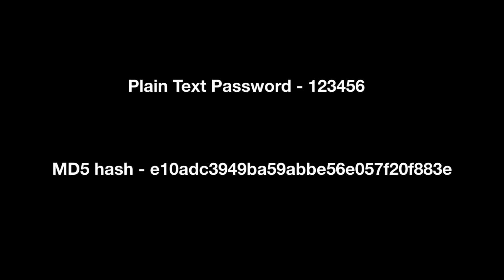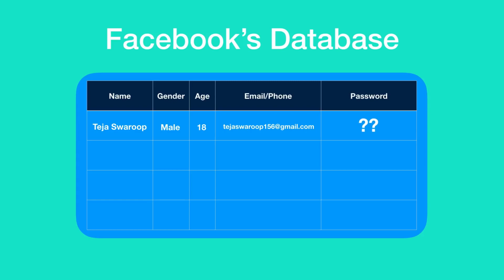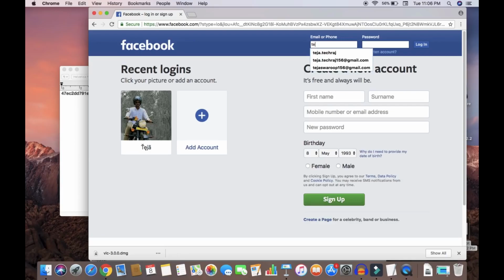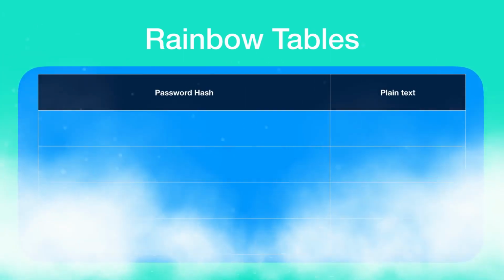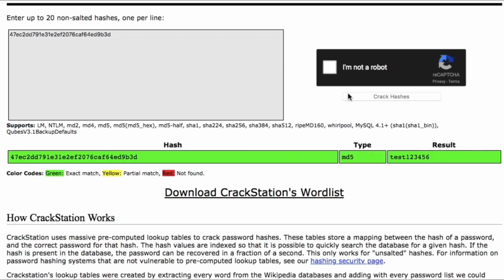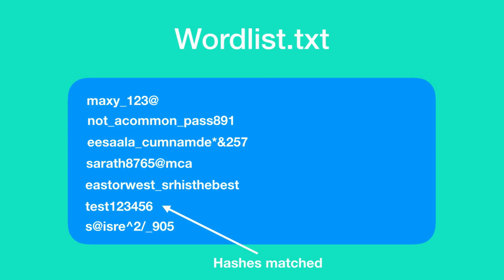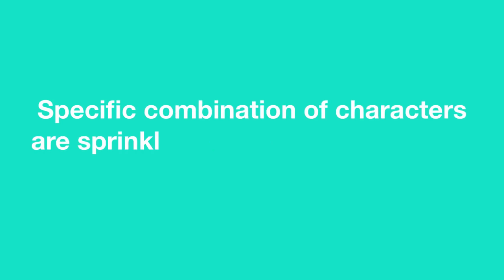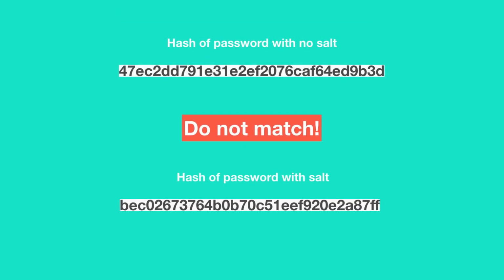☣️🔱HOW REALLY HACKERS CRACK PASSWORD 📱📡🔐hacking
Published on 19th April 2020.

In the video we'll see how hackers crack password .